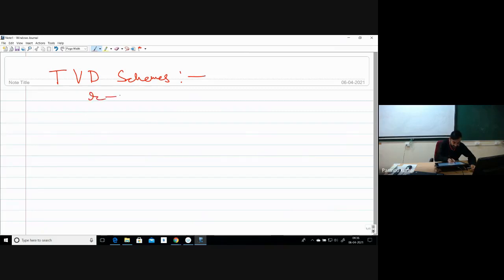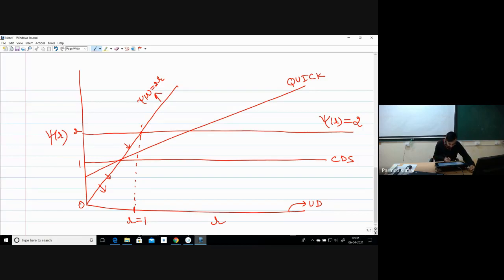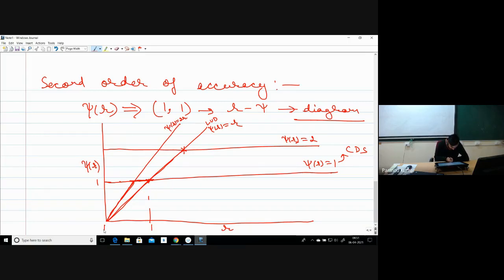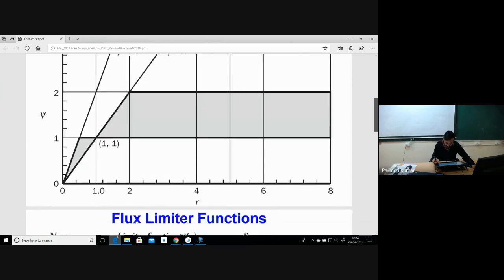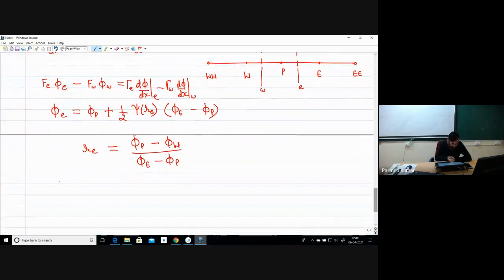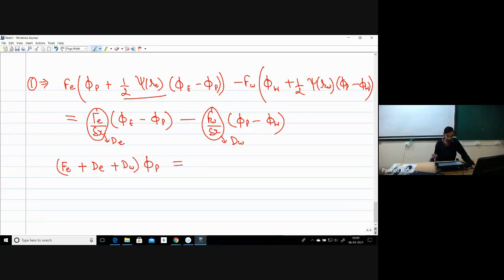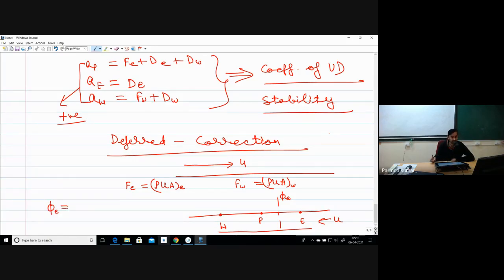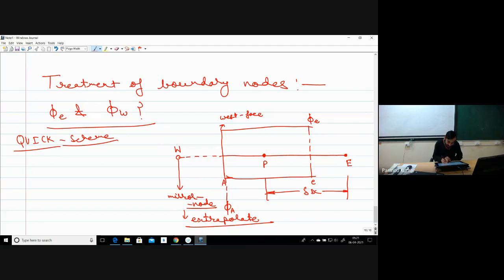Different Flux Limiter Functions and Implementation of TVD Schemes for Convection-Diffusion Problems